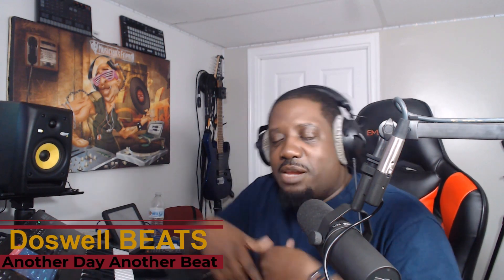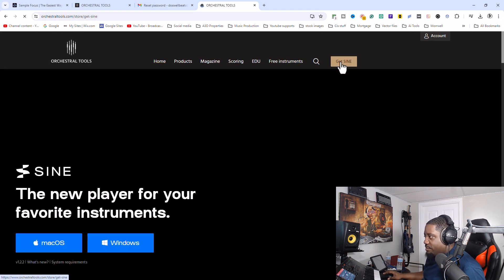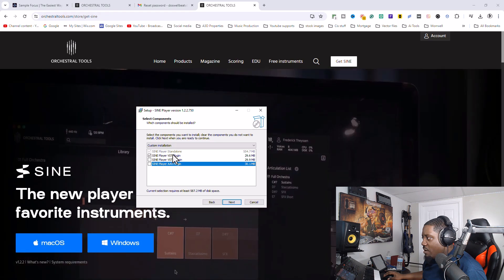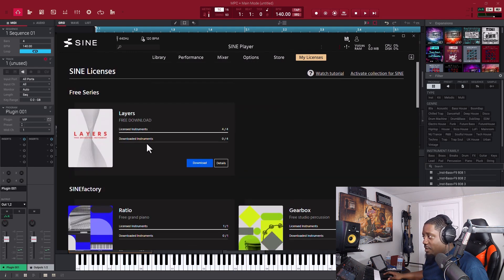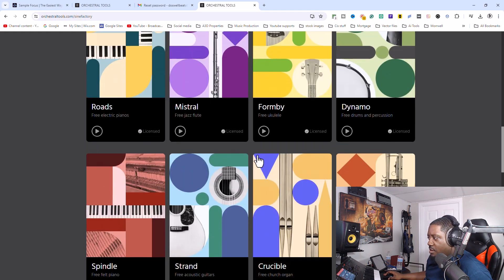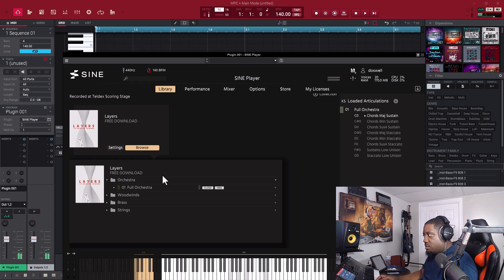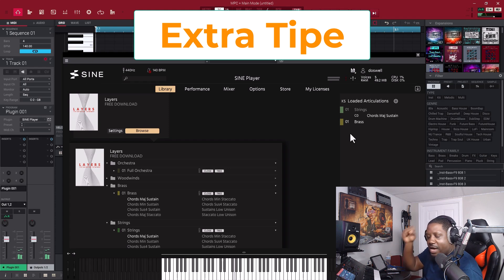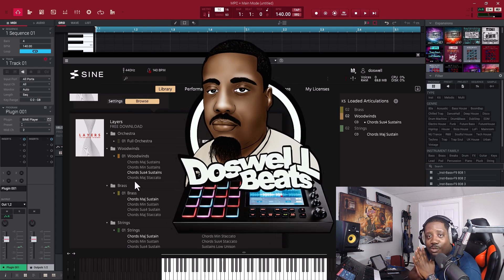Free VST 2 Plugins Compatible with MPC Software 2.0 Ep #2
Free cool Vst 2 Plugins Compatible with mpc software 2.0 Ep 2. This is one of the best free vst 2 plugins you can find that is compatible with the mpc software. Sine player by Orchestral Tools is a free vst 2 plugins that can be used in the MPC software. There is a paid version and a free version make sure you check out the free vst 2 first.

00:00 intro
00:36 where to get the Sine player vst from
07:02 sound preview
09:53 last words